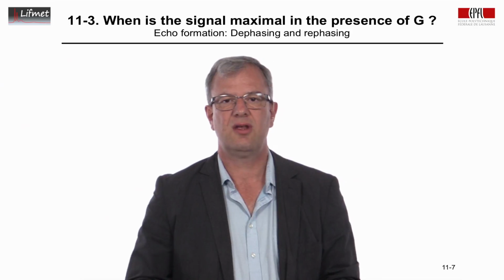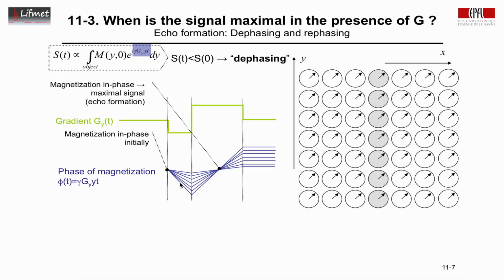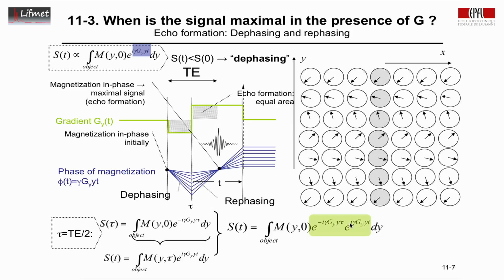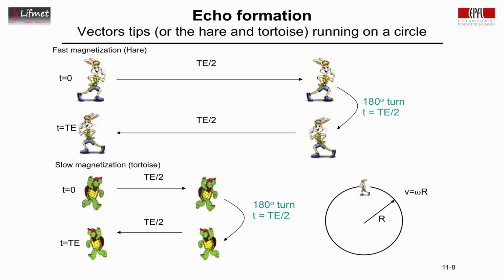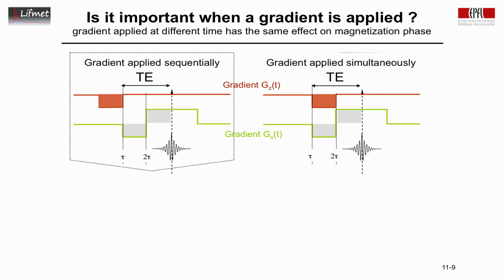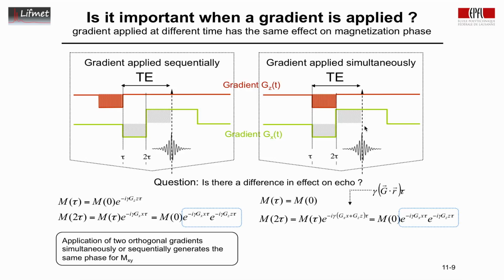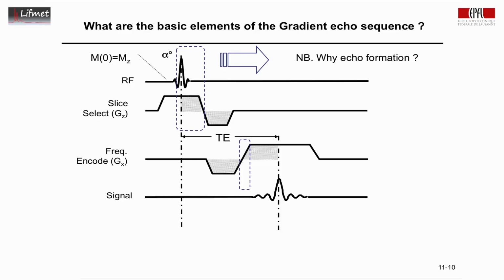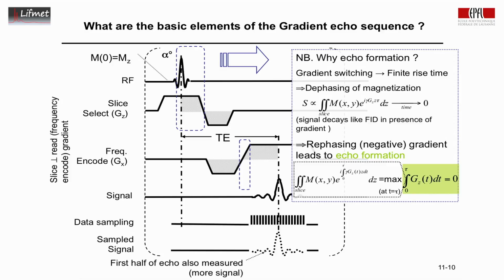11.3 Echo formation edX compressed